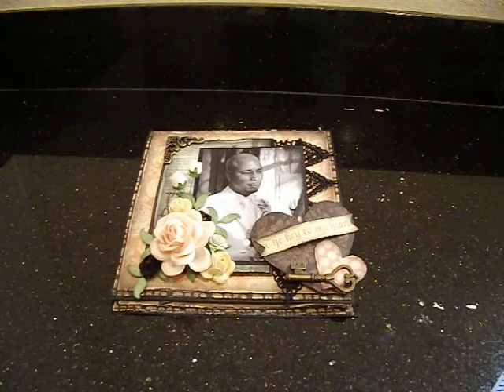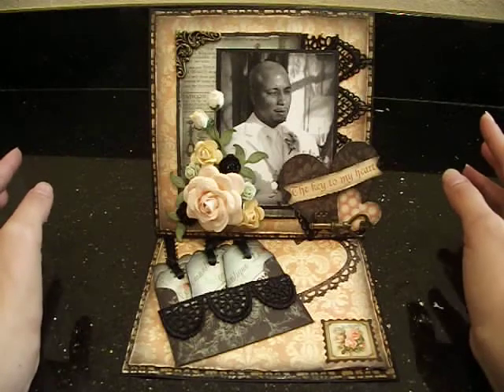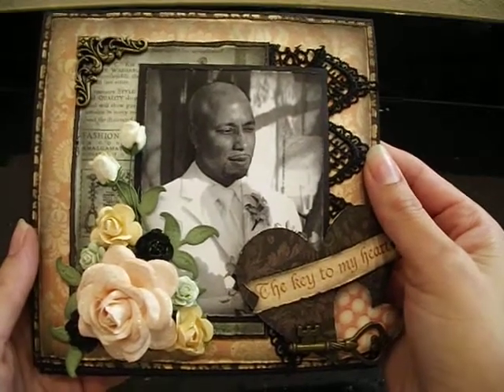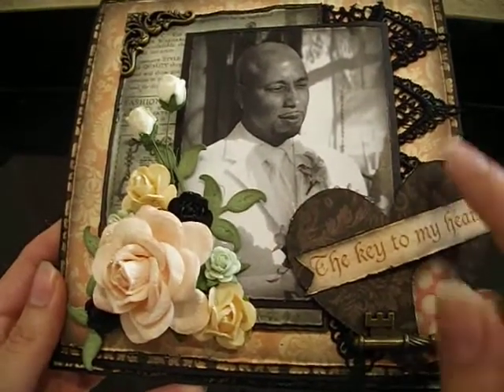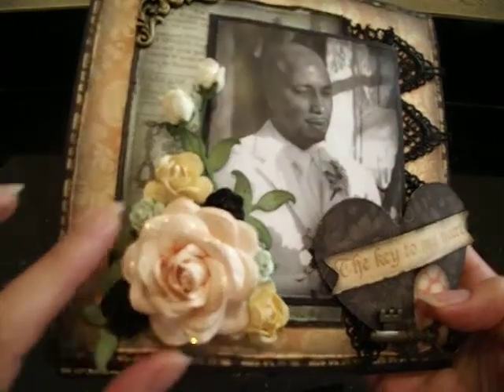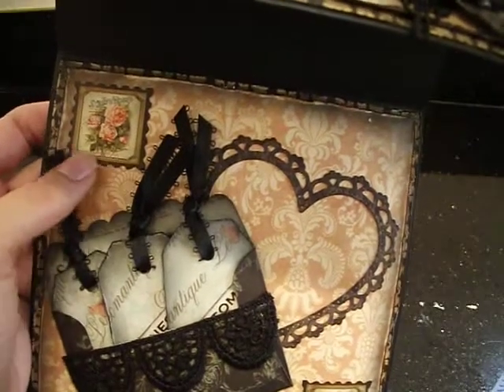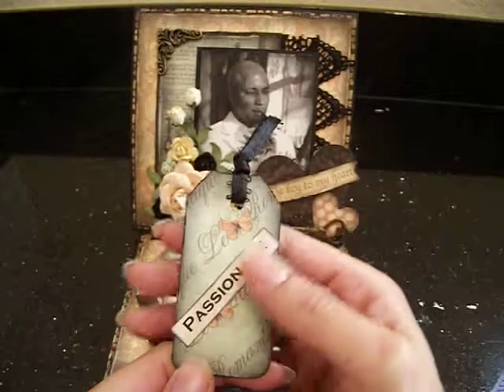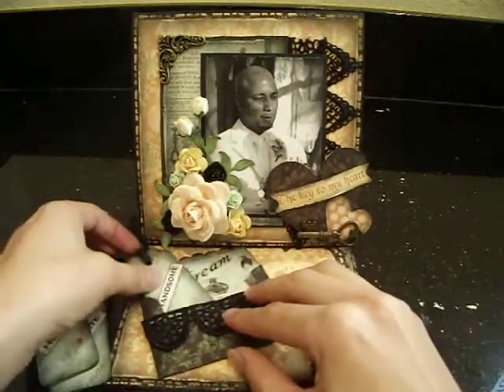VR Sexy Man Valentines Card Challenge!!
Hi everyone! This is my entry into Sabrina & Jaizella's Valentines challenge. This sexy man is my wonderful husband.The challenge was so much fun and I'm so happy with my card. Hope you guys like it as well.